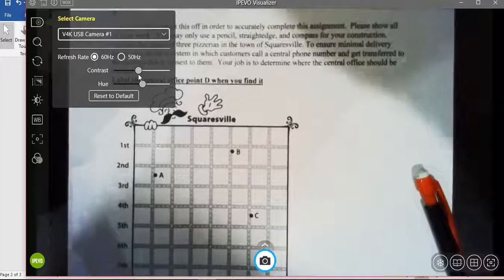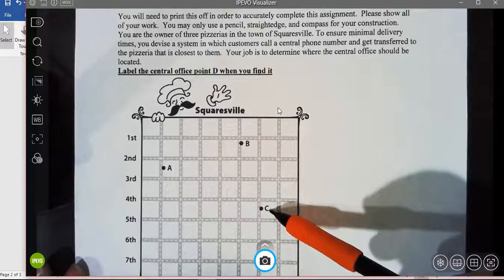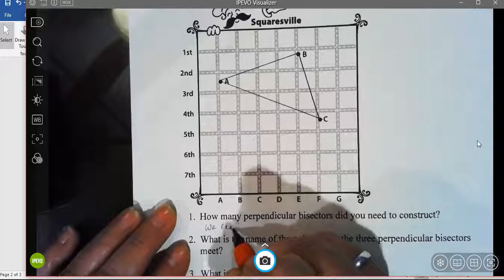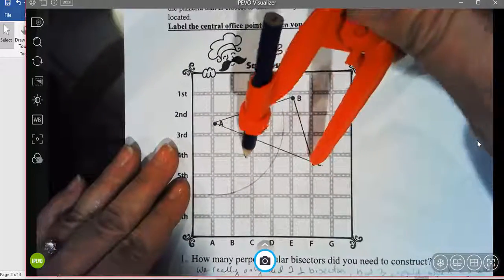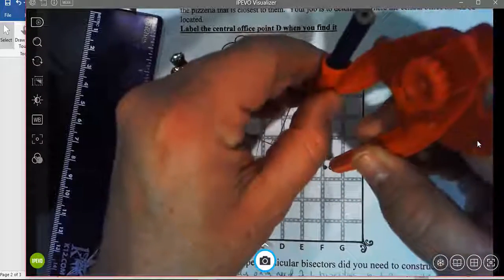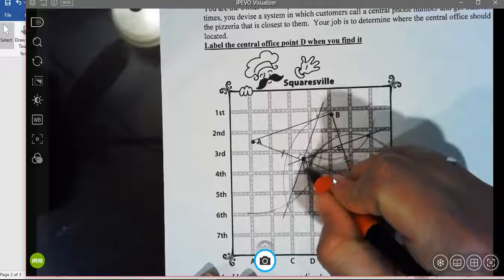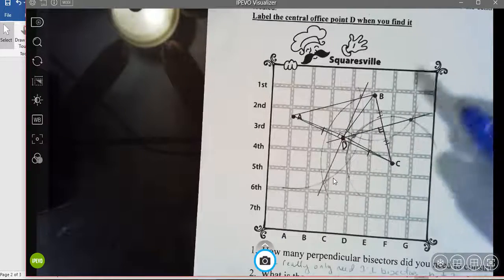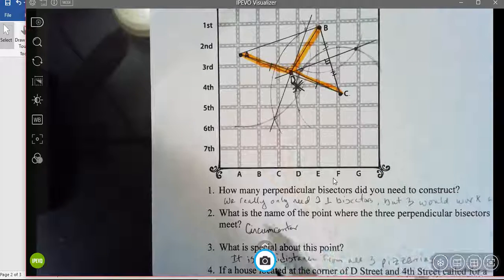Mth 208A Unit 5 test part 2 pr 3